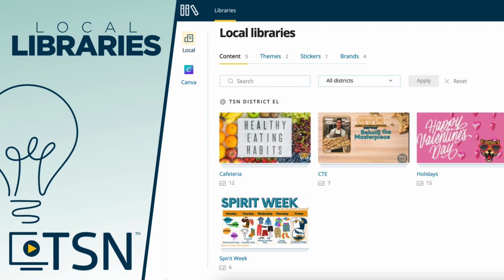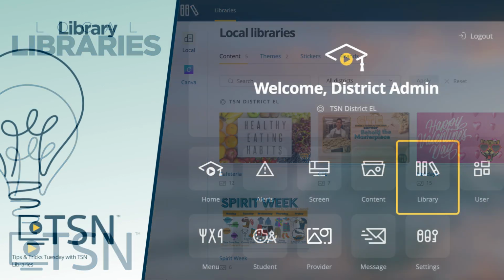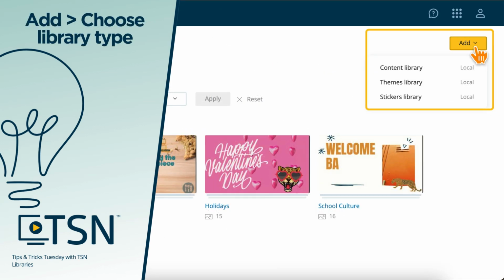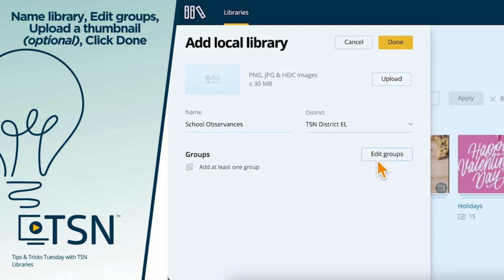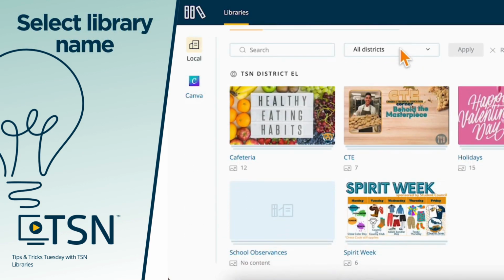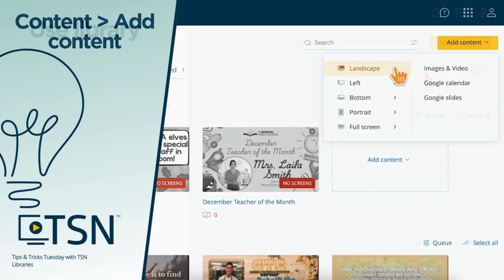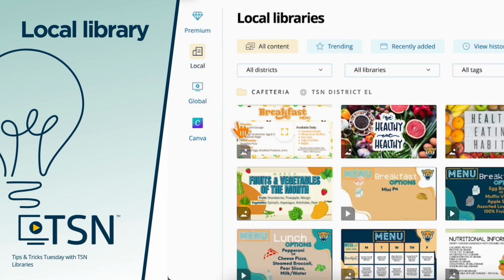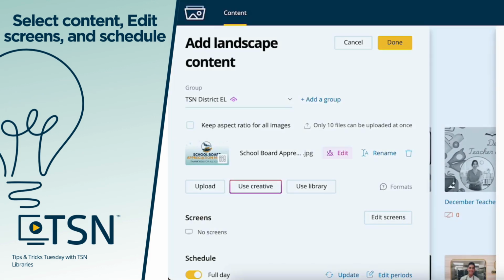Libraries - Tips & Tricks with TSN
It's Tips & Tricks Tuesday with TSN! For today's tip, we'll show you how to create a local library so you can store & organize your content to use year after year.